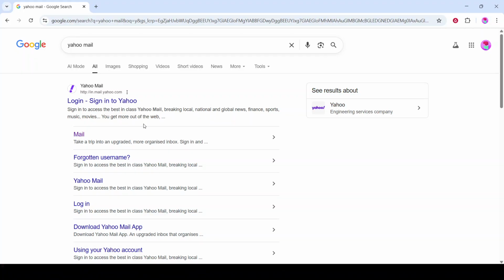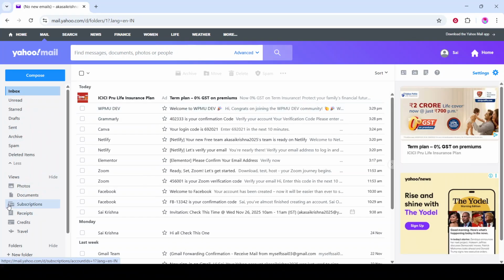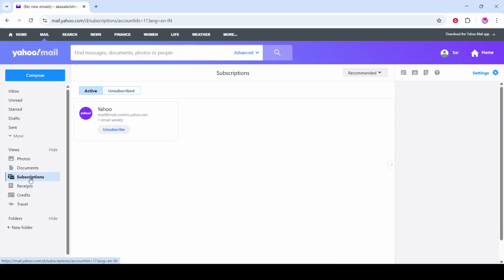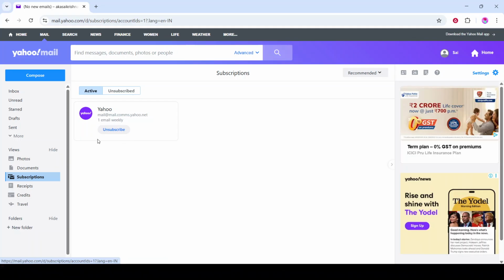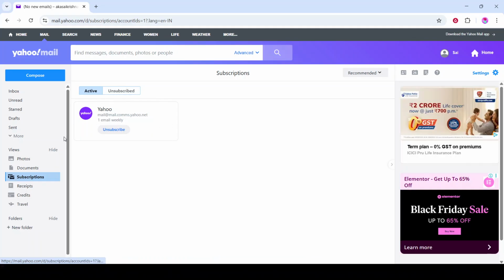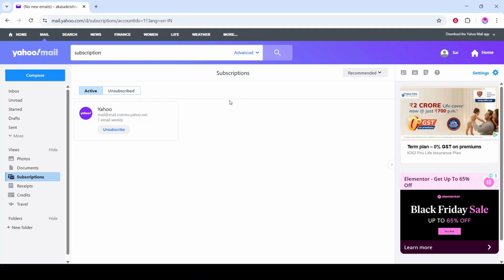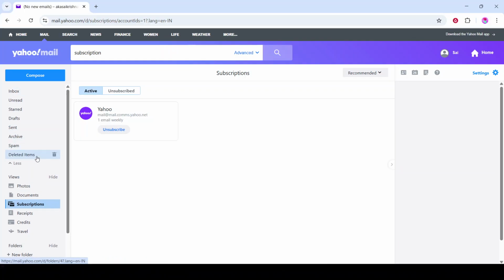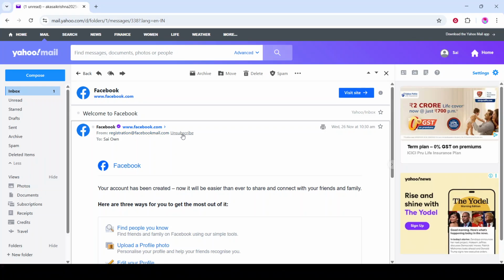How to See Your Subscriptions on Yahoo Mail 2026 (Step By Step)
Learn How to See Your Subscriptions on Yahoo Mail in this video.